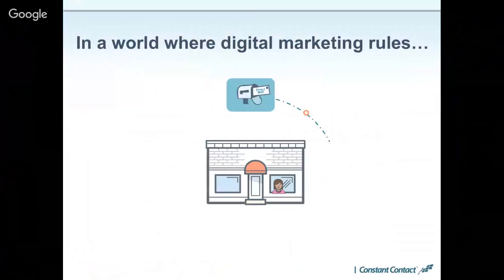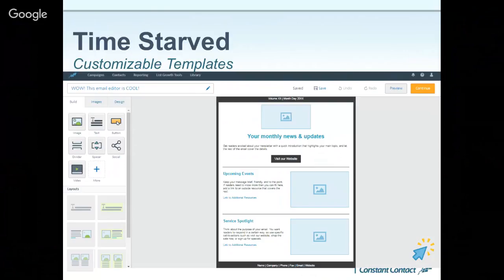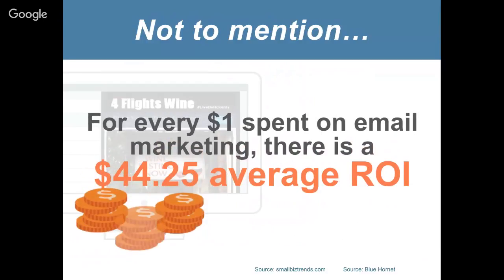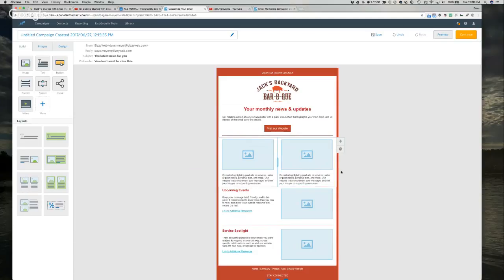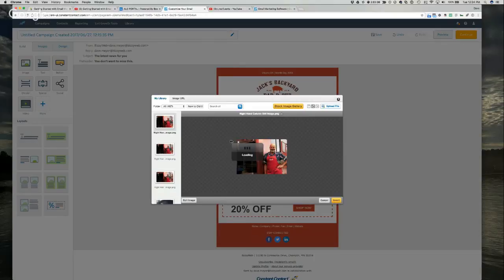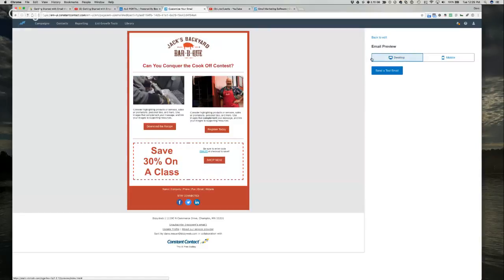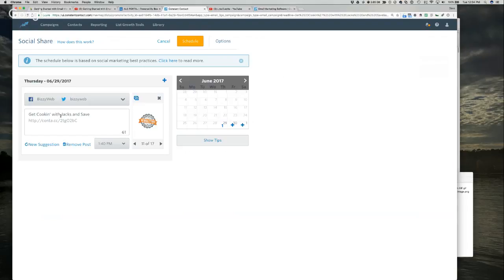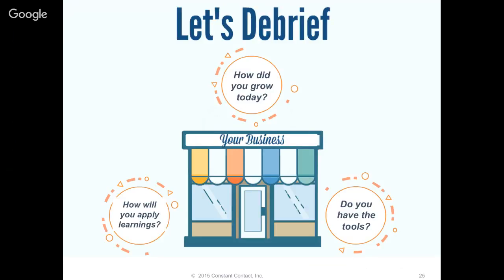Getting Started with Email Marketing: A BizzyWebinar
New to Email Marketing? Want to learn how to use Constant Contact? We’ll show you!

We will present this live, guided demonstration on the tools and features inside Constant Contact’s email marketing system. In this time-efficient, highly practical 1-hour session, you will learn the basics so you can get going with your own email marketing, including:

- Setting up your Constant Contact account
- Creating an email campaign and editing a template
- Branding your emails with your logo, colors and photos
- Creating content that people want to receive and read
- Importing your email list into your contact database
- Getting new subscribers by adding sign-up boxes to your website and emails
- Tracking and interpreting your results

It’s a relaxed, friendly educational webinar – bring your questions!